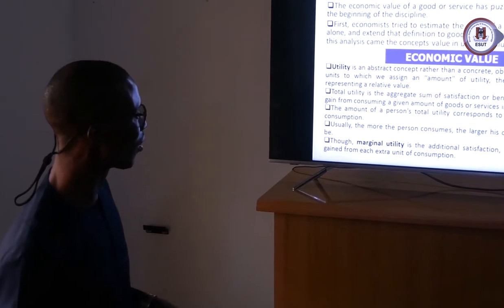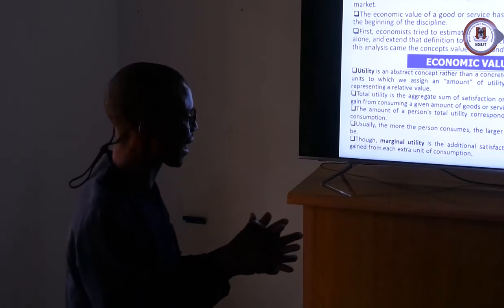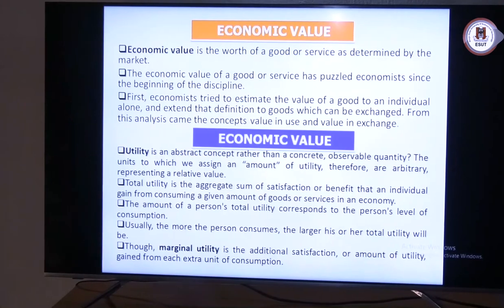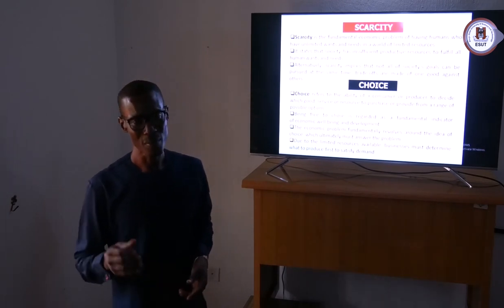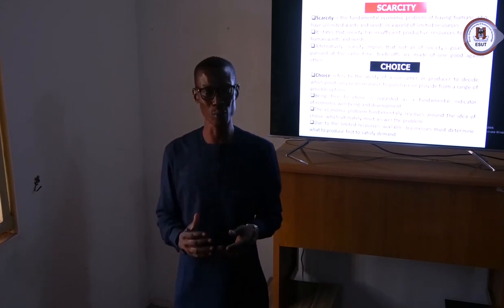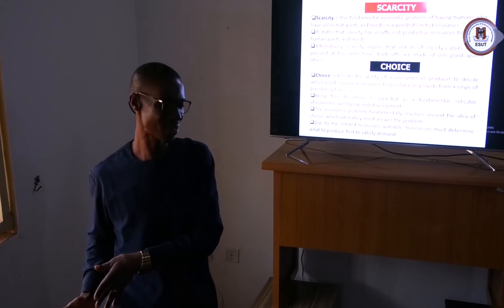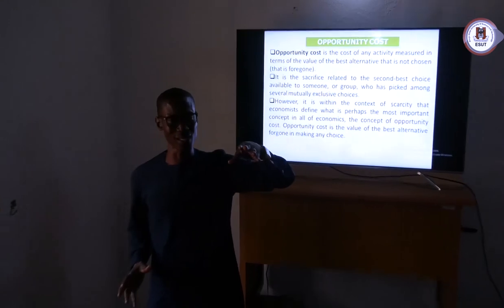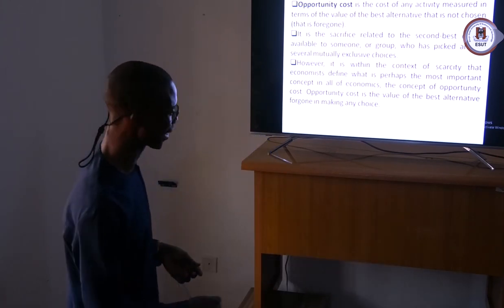ECO111 Study Session 2